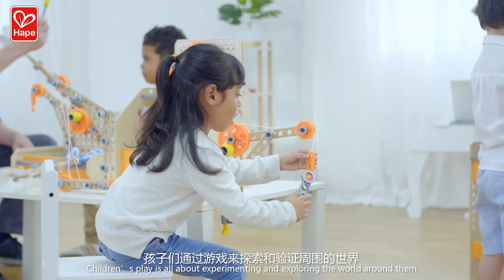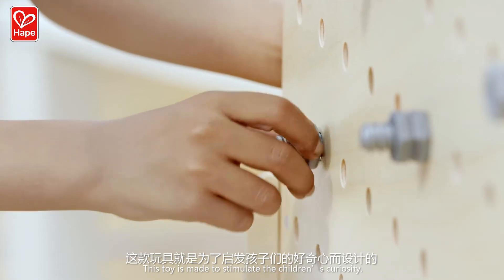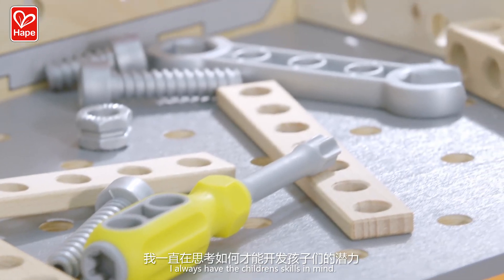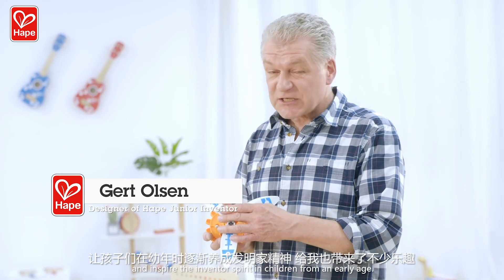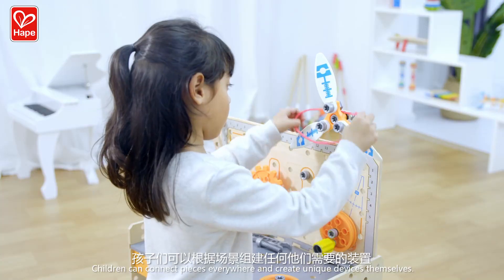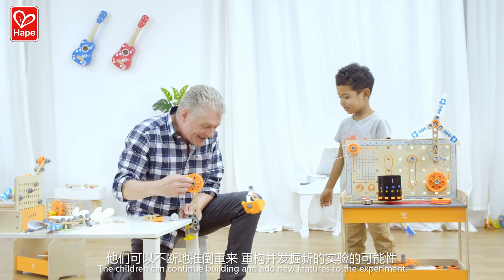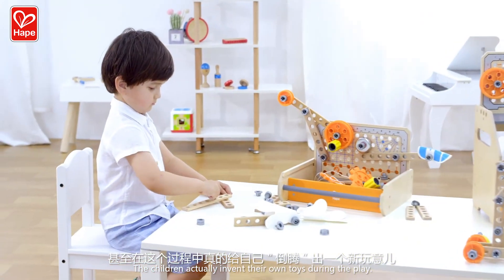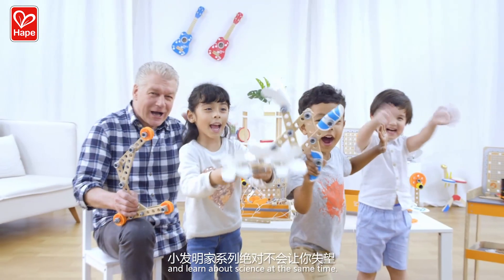Banco de trabajo inventos deluxe en Eurekakids II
Este set es perfecto para aprender a ser un experto en mecánica. La mesa de trabajo para inventos contiene más de ¡15 experimentos distintos! Cuando los niños completen un experimento, una nueva y divertida máquina les enseñará otros principios sobre mecánica.
Edad: A partir de 4 años.

Características:
- Incluye:79 piezas
- Materiales de madera: Contrachapado, Schima y MDF.
- Materiales de plástico: ABS, PP y PA.

Dimensiones:
Mesa: 49cm (Alto) x 77,5cm (Ancho) x 30cm (Largo)
Packaging: 72cm (Alto) x 36cm (Ancho) x 10cm (Largo)

Encúentralo aquí: ref. 6913027